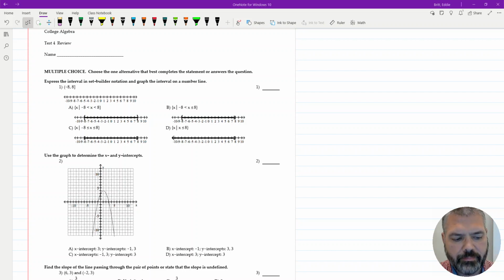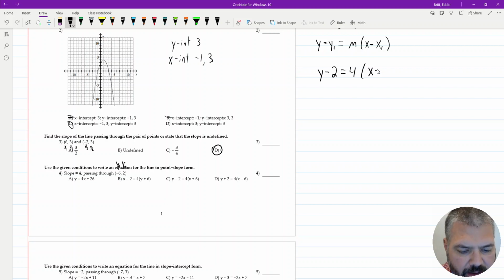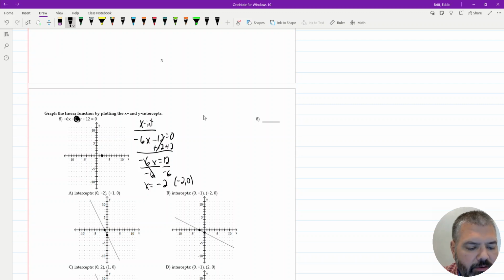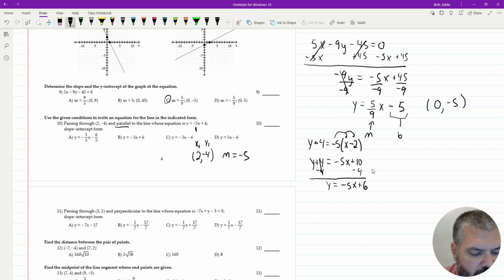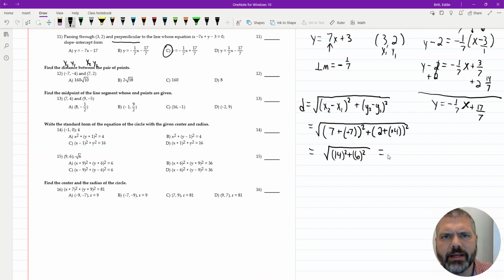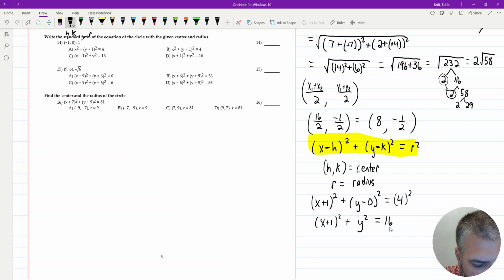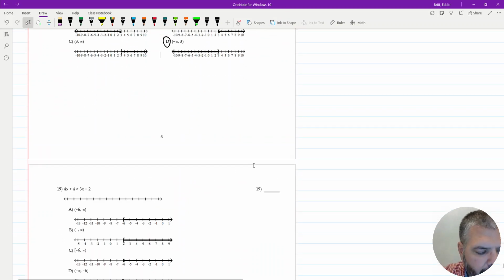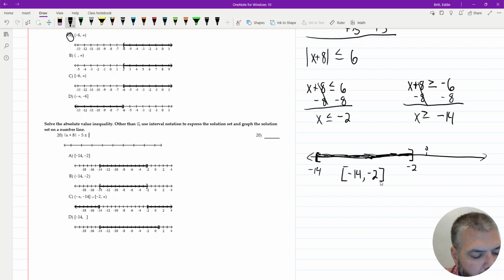College Algebra Test 4 Video Review